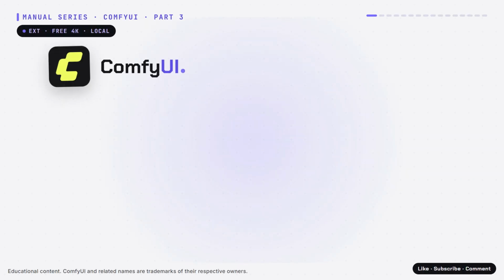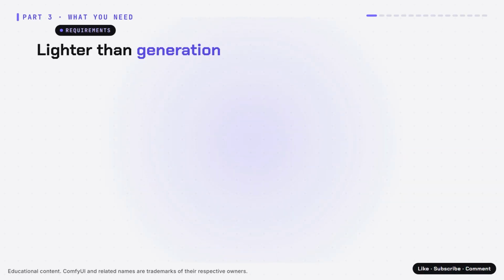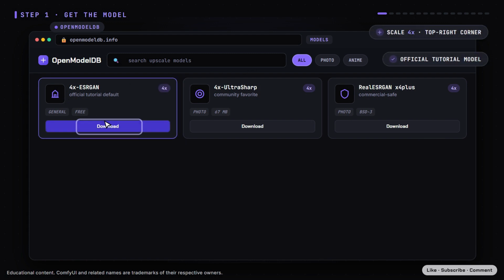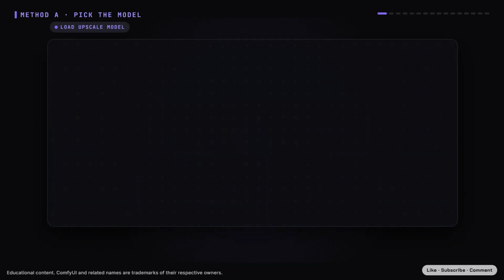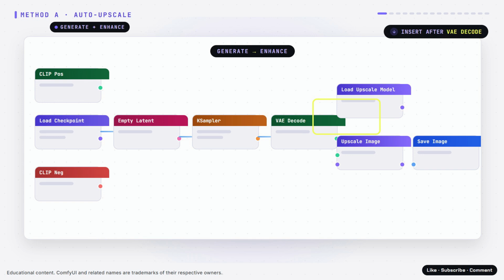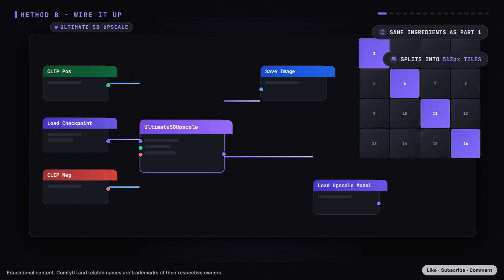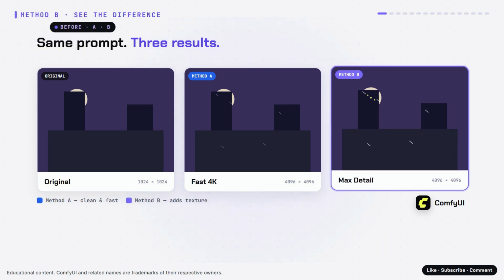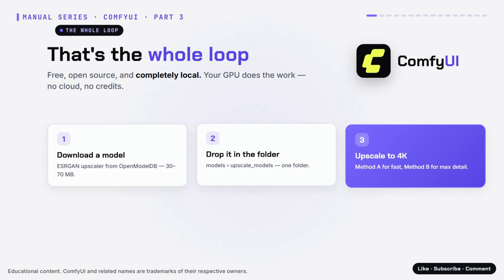Free 4K Upscaling in ComfyUI — Beginner Guide (2026)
0:00 Intro — Free 4K Upscaling on Your PC
0:18 What is Upscaling?
0:46 Requirements
1:10 Download the Model (OpenModelDB)
1:33 One Folder — models/upscale_models
1:45 Method A — Build the Workflow
2:06 Pick the Model
2:22 Your First 4K
2:40 Generate + Enhance (One Click)
2:53 Install Ultimate SD Upscale
3:11 Method B — Wire It Up
3:29 Five Dials Explained
3:57 Compare Results
4:12 Common Errors & Fixes
4:41 Recap & Outro

Learn how to upscale your images to crisp 4K for free with ComfyUI — no paid tools, no cloud. Covers Method A (fast ESRGAN model upscale) and Method B (Ultimate SD Upscale tiled diffusion for maximum detail). Follow along from your first 4K upscale to pro-level detail.

What you'll learn in this video:

- What AI image upscaling is and why normal resizing looks blurry
- Requirements — upscaling only needs 2–4 GB of VRAM and a tiny 30–70 MB model
- How to download a free upscaler from OpenModelDB (4x-ESRGAN, the official tutorial model)
- The one folder that matters: models/upscale_models
- Method A — the 4-node fast workflow (Load Image → Upscale Image Using Model → Save Image)
- How to pick the right model — 4x-UltraSharp vs 4x-ESRGAN vs RealESRGAN (and license notes)
- How to chain upscaling onto generation for a one-click generate + enhance pipeline
- Method B — install Ultimate SD Upscale via ComfyUI Manager
- The five dials: upscale_by (2), denoise (0.2), tile size (512/1024), seed, steps
- How to compare and get real detail — pores, fabric weave, foliage
- Common errors and one-line fixes — CUDA out of memory, red nodes, tile seams

Prerequisites:

- ComfyUI installed (see the official site below) with at least one image checkpoint
- GPU with 2–4 GB VRAM is enough for upscaling (any GPU that runs ComfyUI)
- 16 GB RAM recommended
- Latest ComfyUI — upscale nodes are built-in
- No experience needed — this guide starts from zero

Important: always download ComfyUI and upscaler models from the official sources above. Keep your NVIDIA driver up to date.